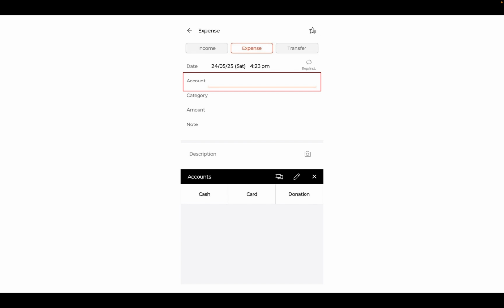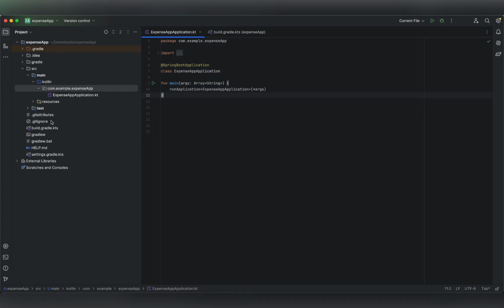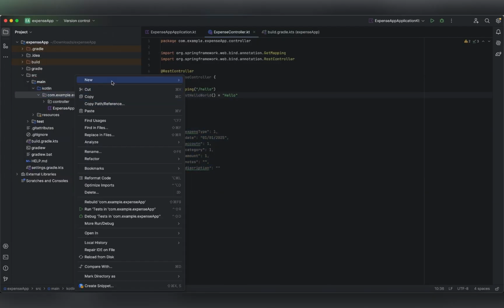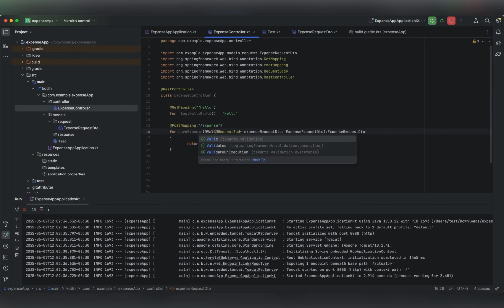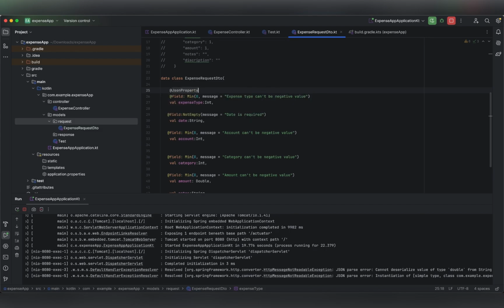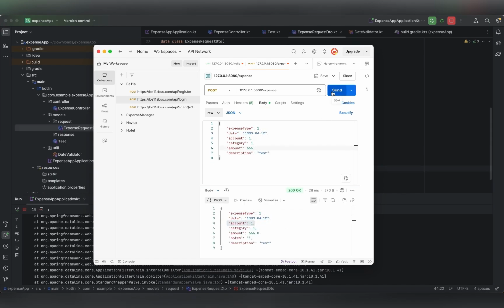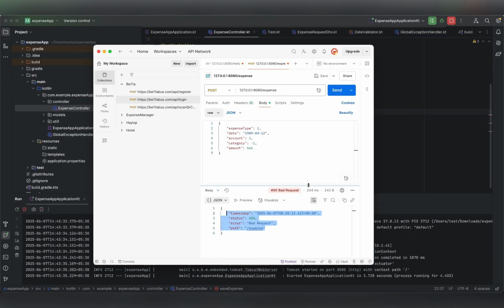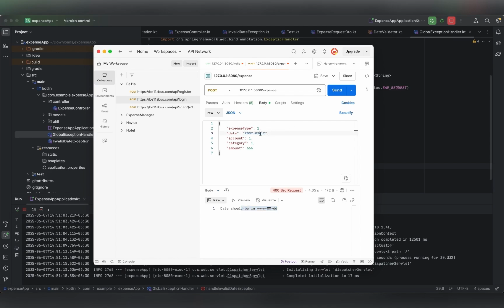Complete Guide to Creating a Save Expense API with Validations in Spring Boot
🚀 In this video, we’ll walk through the complete process of building a Save Expense API using best practices — including DTO creation, input validation, and global exception handling in Spring Boot!

You’ll learn:
✅ How to use DTOs (Data Transfer Objects) to structure incoming API requests
✅ How to add validation rules for fields like expenseType, accountCategory, amount, and date
✅ How to handle missing or invalid inputs using @JsonProperty, validation annotations, and utility functions
✅ How to implement a global exception handler using @ControllerAdvice to return clean, meaningful error messages

📬 Whether you're building a financial tracking app or just want to improve your backend API quality, this tutorial will help you write clean, maintainable, and production-ready code.

Chapters
00:00 – Intro
00:50 – Objective
01:50 – App Setup
02:20 – Hello World API
03:45 – Display Request
04:57 – Validation for Input
08:47 – Spring Boot Advice Integration
10:41 – Outro